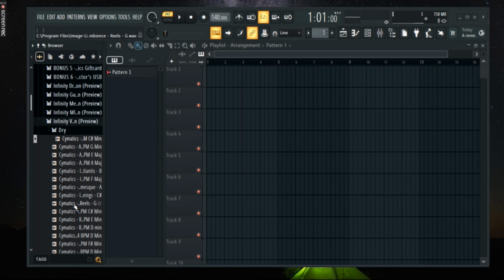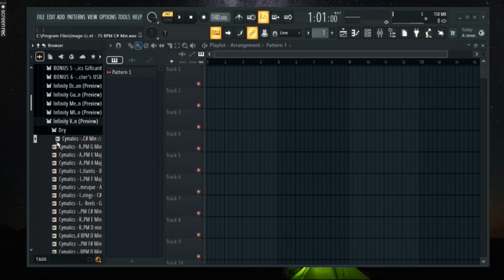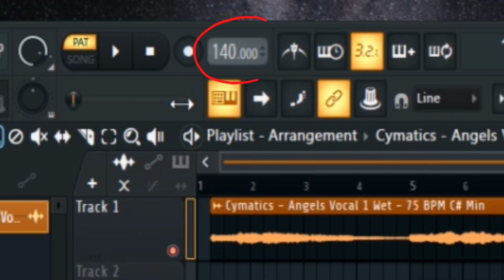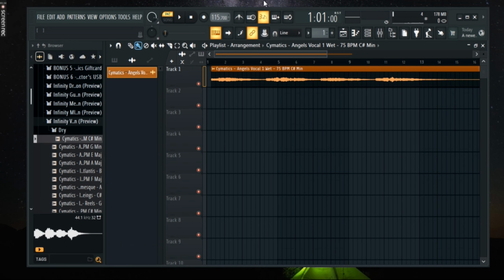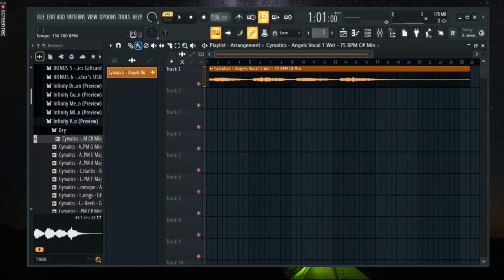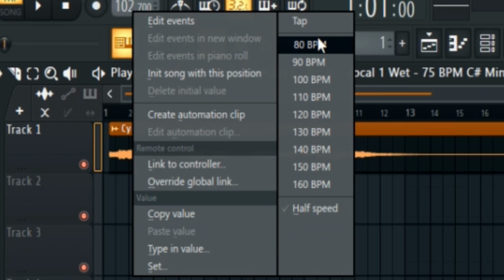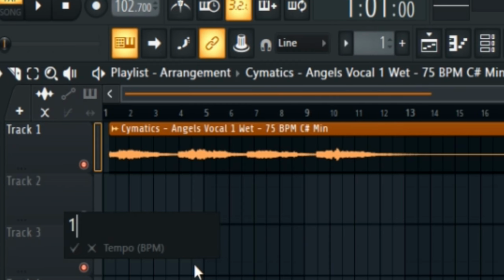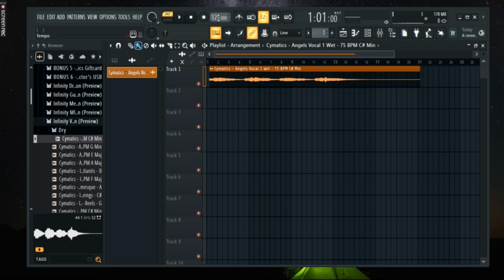How to Change Tempo in FL Studio 2025?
Need to change the tempo of your track in FL Studio? 🎶 In this tutorial, I’ll show you how to adjust the tempo and sync your music to the perfect rhythm. Ideal for adjusting beats per minute (BPM)!